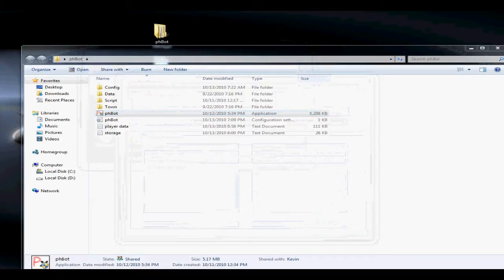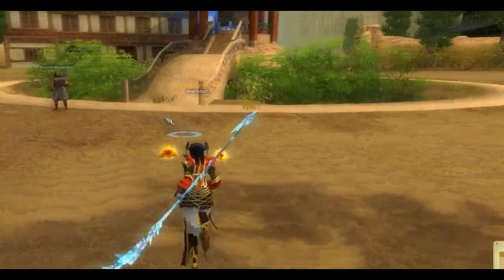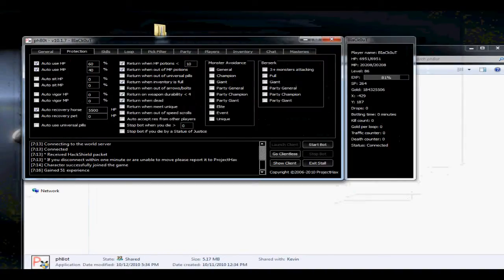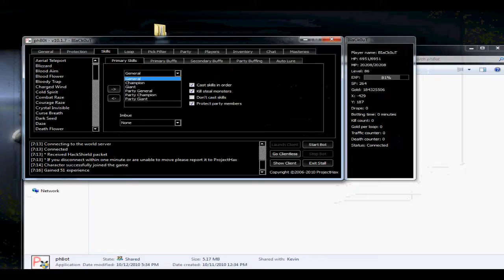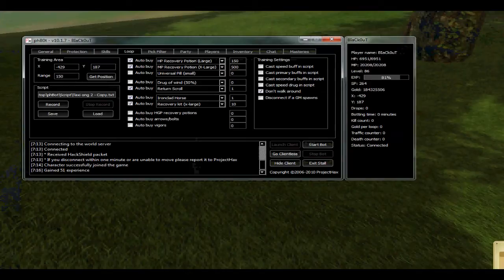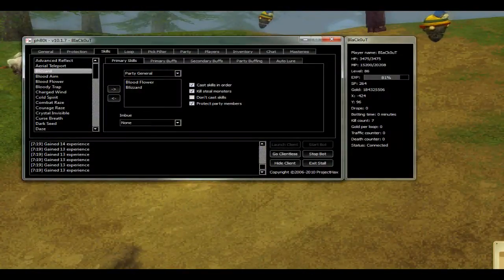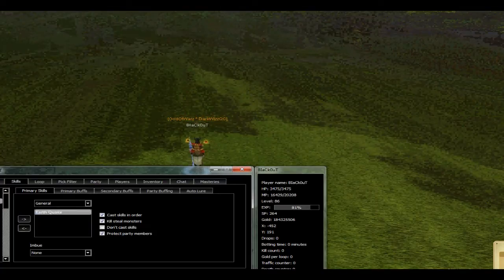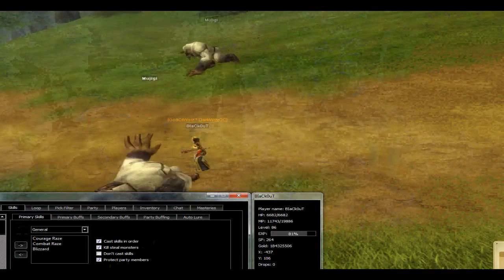Sub Attack Weapon Tutorial (phBot)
phBot Tutorial - Sub Attack Weapon

2$/2week

4$/4week